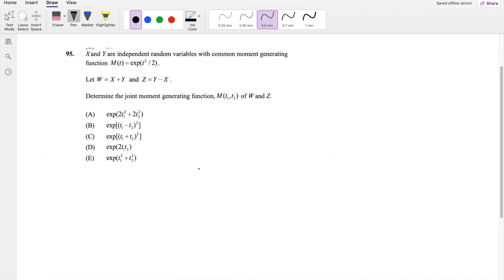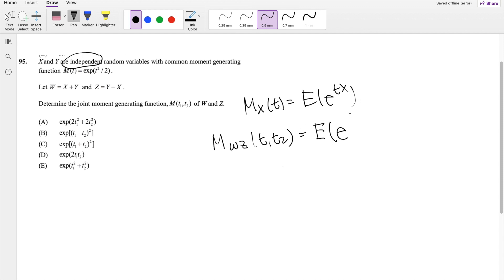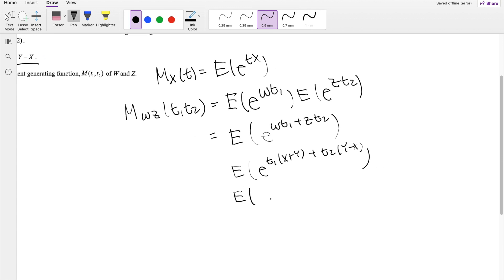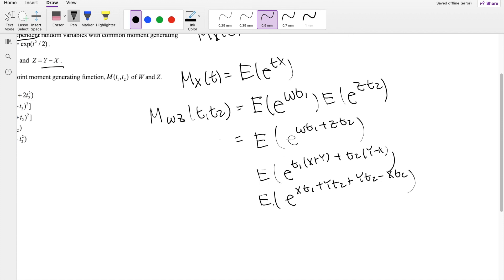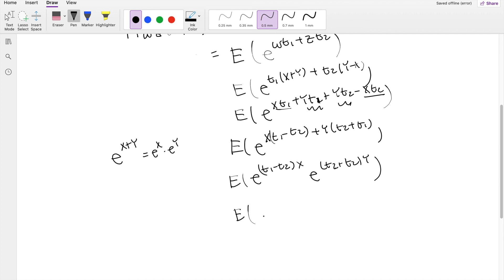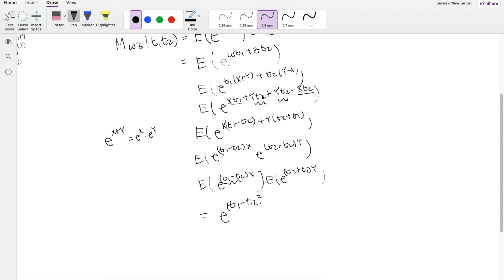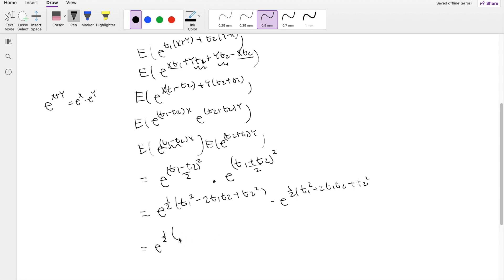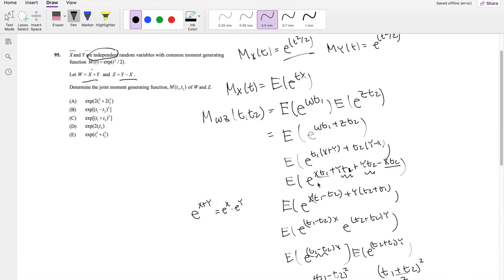SOA Exam P Question 95 | Moment Generating Function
X and Y are independent random variables with common moment generating
function M(t)=exp(t^2/2)
Let W=X+Y and Z=Y-X
Determine the joint moment generating function, M(t1,t2) of W and Z